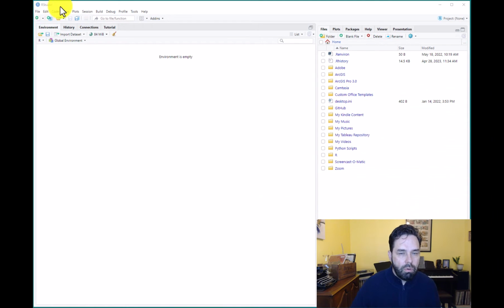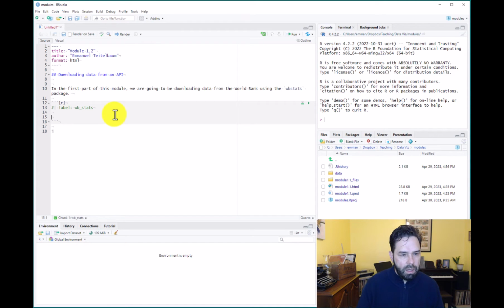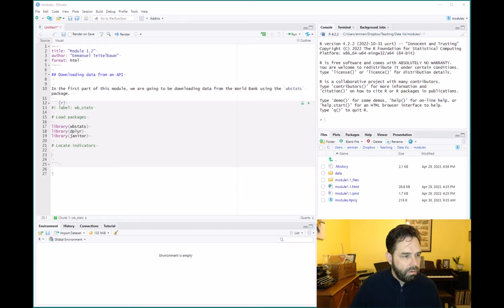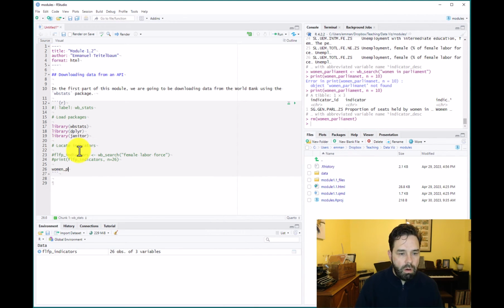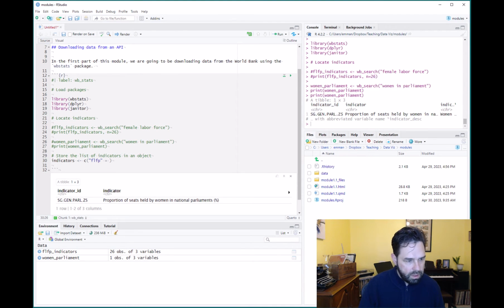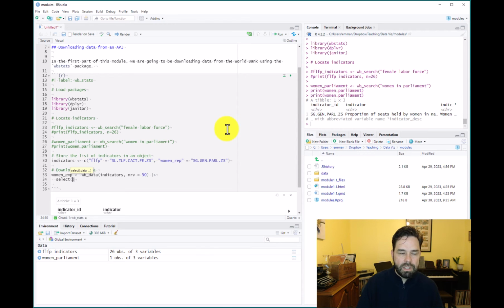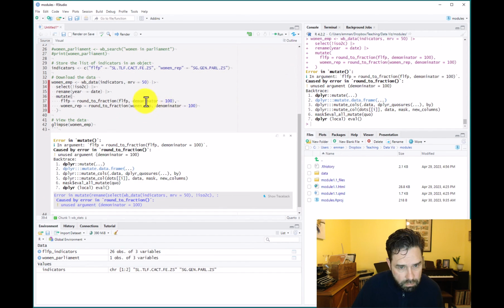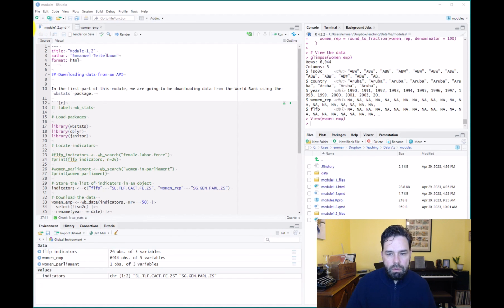Downloading Data from the World Bank in R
In this lesson I teach students in 2102 Data Viz how to download data from the World Bank using the wbstats package. Along the way, we learn some new dplyr verbs and janitor functions.

00:00 - Introduction
02:40 - Setting up Quarto doc
04:25 - Set up code chunk, load packages
05:29 - Locating indicator codes
10:39 - Store list of indicators
12:17 - Download data from WB API
16:12 - Viewing the data